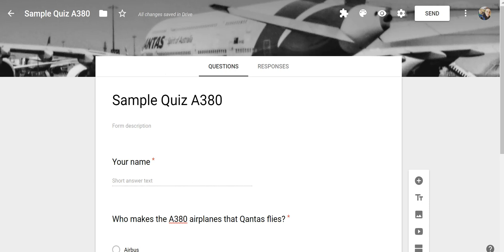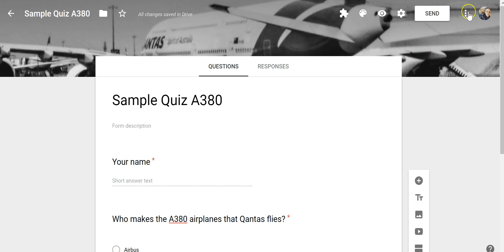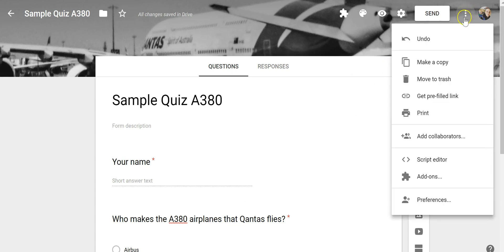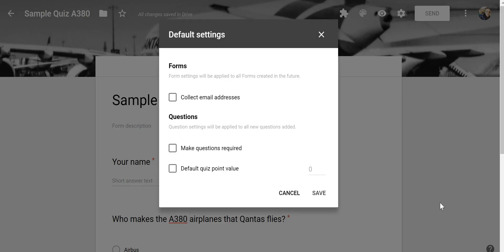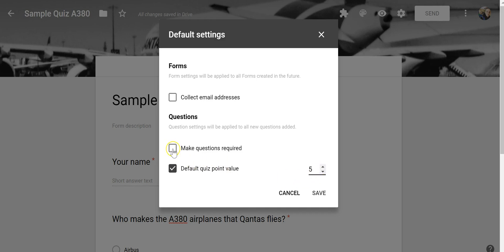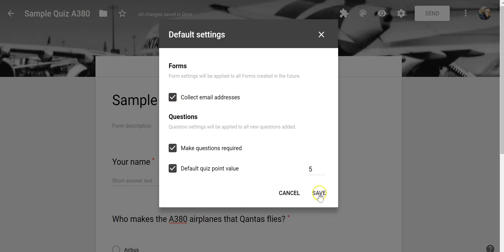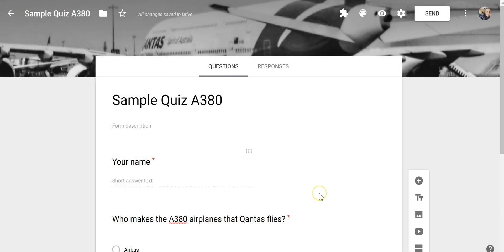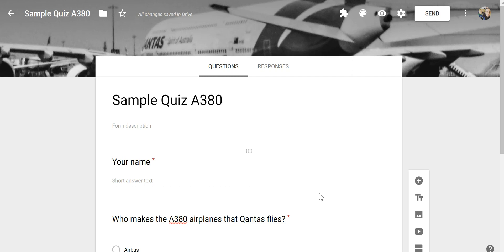Enable These Google Forms Settings to Save Time Making Quizzes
A couple of small changes to your preferences can speed up the process of building quizzes in Google Forms.